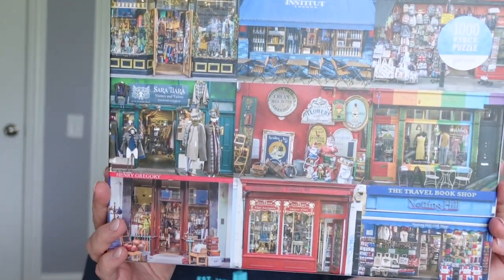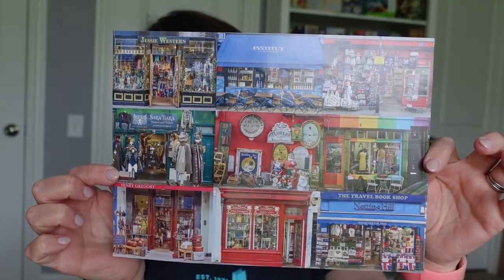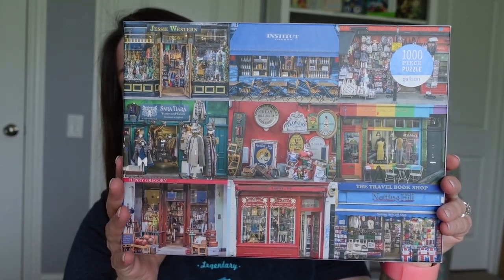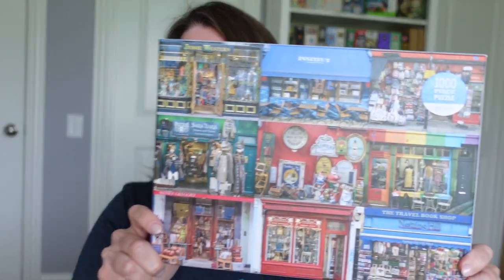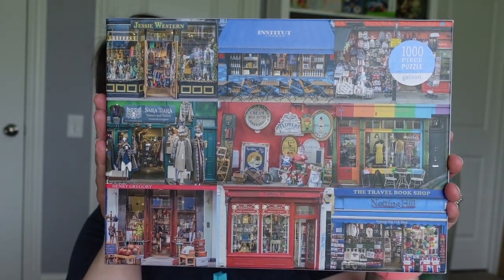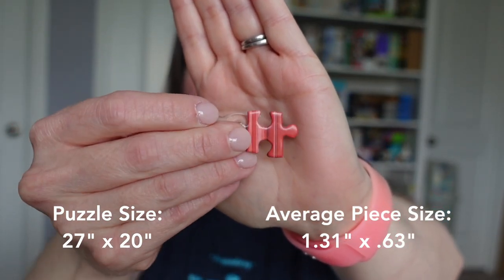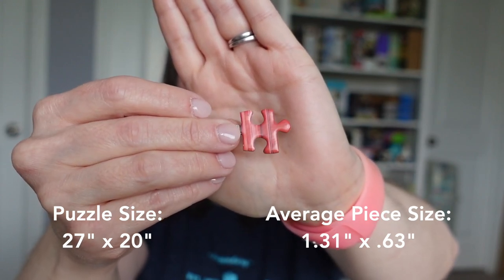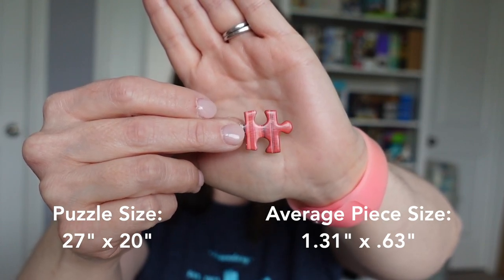Inside the Box - The 1000 pc. Portobello Road Puzzle by Galison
Find out more about my latest puzzle construction, get my thoughts on the quality, and see if those pieces come with anything as we take a peek inside the puzzle box.

This is a follow-up to my Relax With a Puzzle - Galison 1000 pc. Puzzle - Portobello Road video. If you are interested you can find it

Video Chapters:
0:00 Intro
0:05 Welcome/What's In the Box?
0:53 Why This Puzzle?
2:28 About the Pieces
3:36 Overall Impressions
6:05 Star Ratings
6:19 Would I Recommend?
7:08 Where to Buy
7:46 Final Thoughts
8:13 Outro